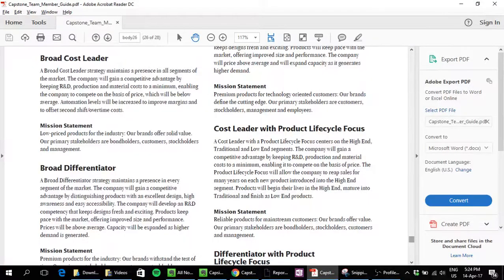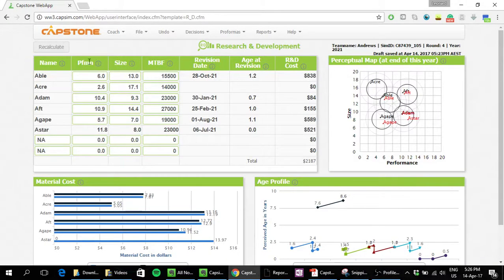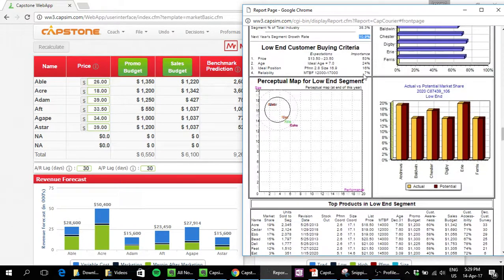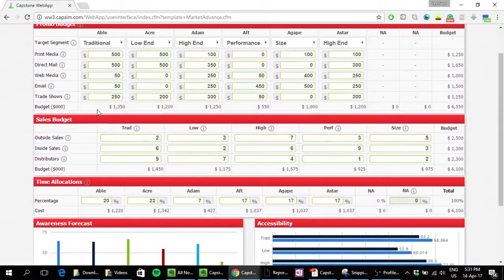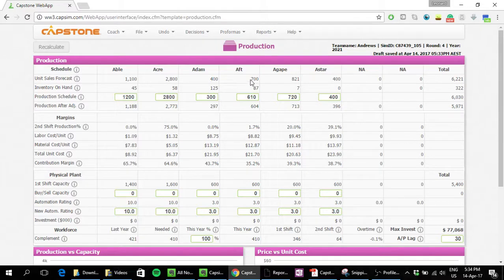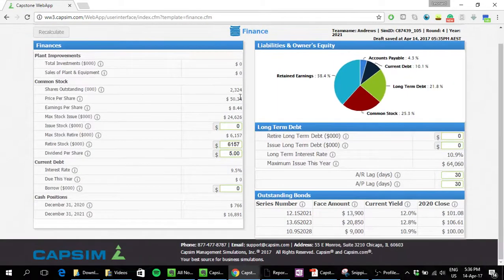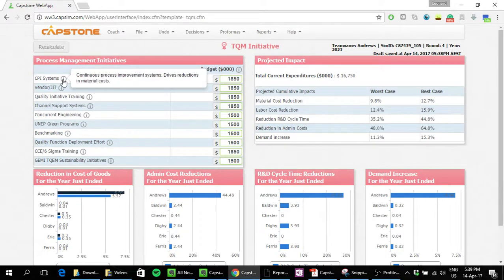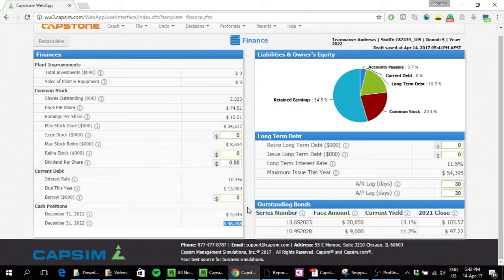Capsim Capstone 2017 guide to doing well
I have this stimulation for my Strategic marketing module and really enjoyed it after understanding the process.

This is my first guide so please be kind on me! Happy to hear suggestive comments and questions.

TIPS-
Review the Capstone pdf guide before proceeding to the stimulation.
Choose your STRATEGY from the onset(Would advise AGAINST broad differentiation)
UNDERSTAND the Balanced scorecard
Constantly invest in R &D for high tech products
MAX OUT automation on low tech products- traditional and low end on the first round

MAX TQM for each category once available at round 3